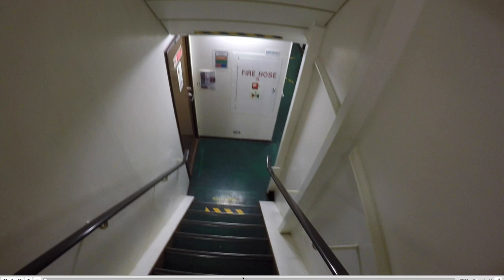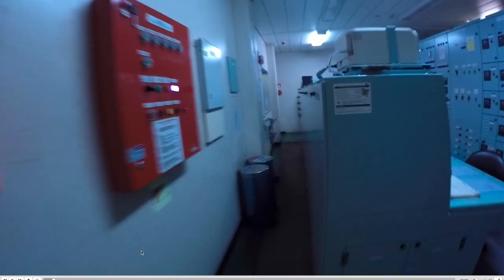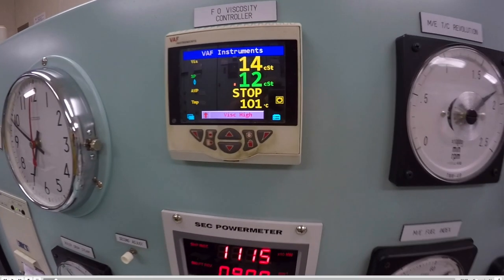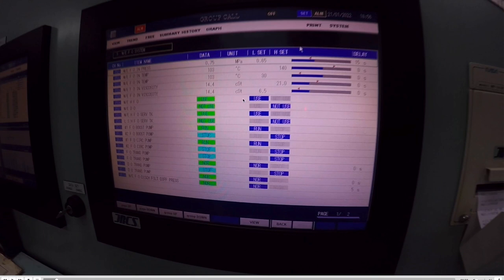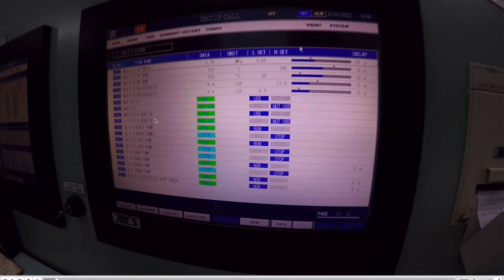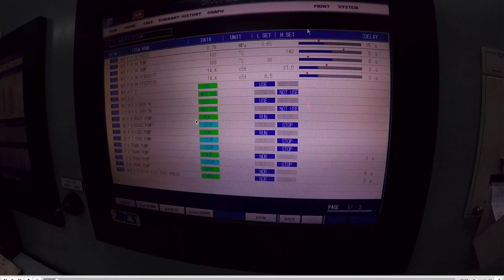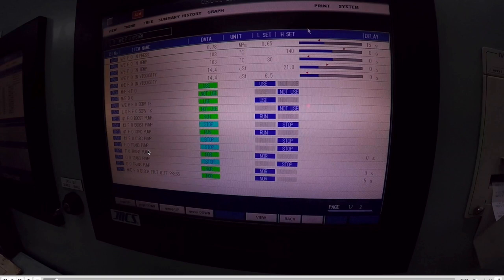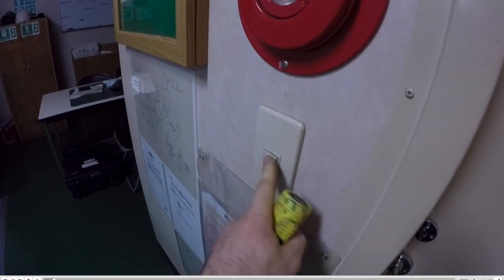Engine Room Tour With Explanation